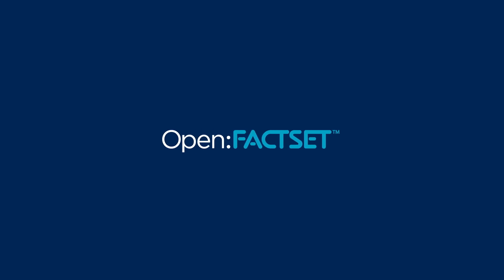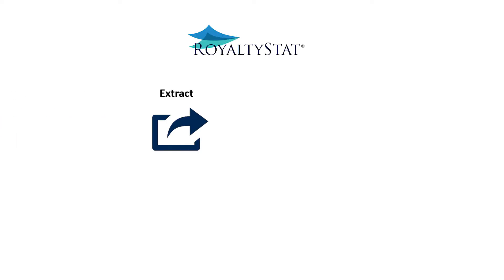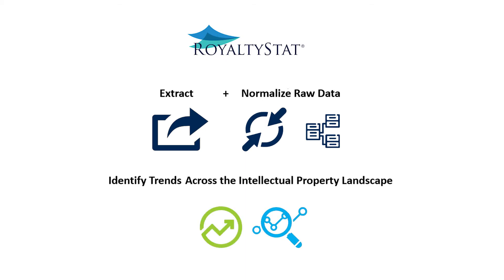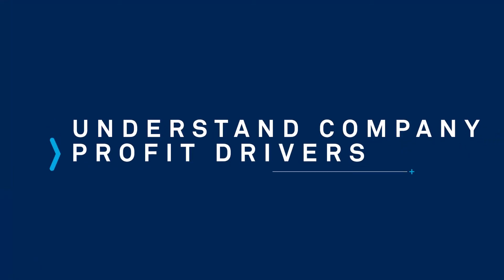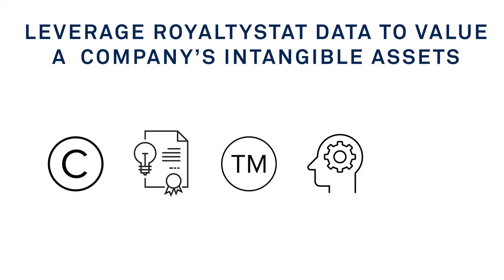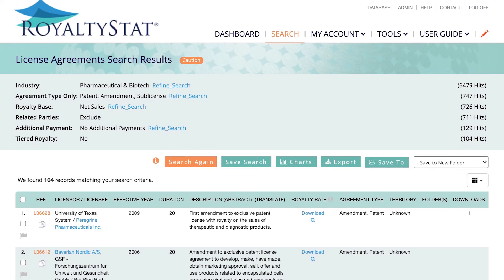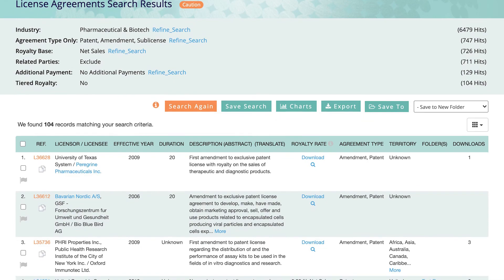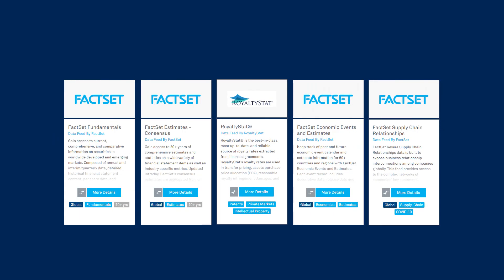RoyaltyStat® on Open:FactSet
RoyaltyStat® is the best-in-class, most up-to-date, and reliable source of royalty rates extracted from license agreements.
RoyaltyStat’s royalty rates are used in transfer pricing, assets purchase price allocation (PPA), reasonable royalty infringement damages, and due diligence connected with tax and intellectual property litigation, business development connected with the acquisition or licensing of intellectual property, bankruptcy, and mergers and acquisitions.